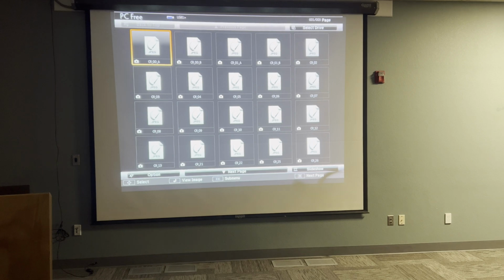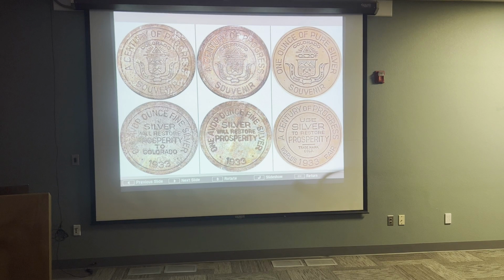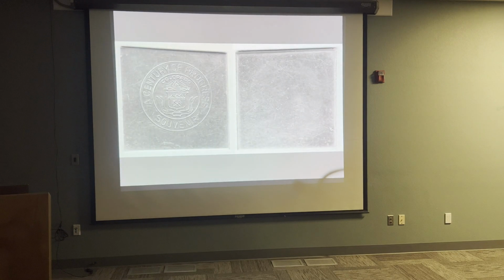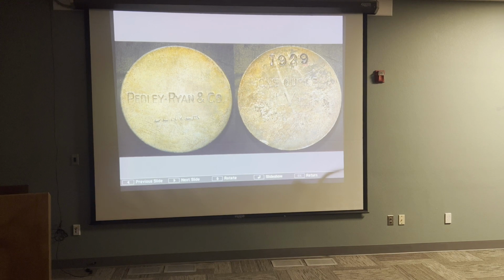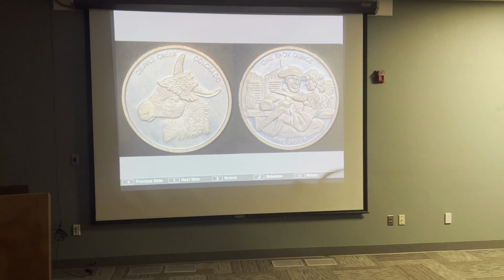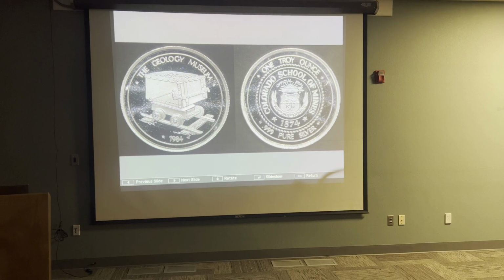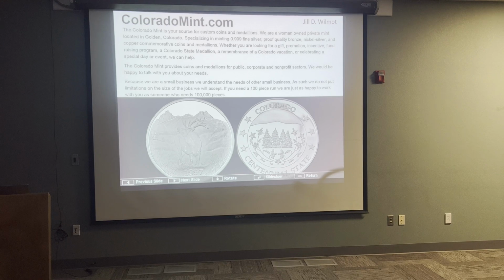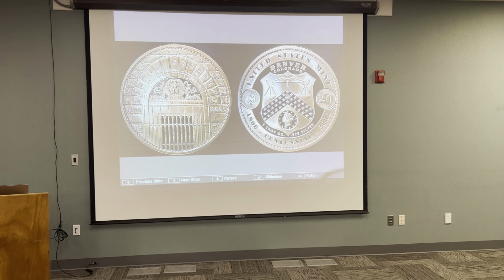Dan Carr: Colorado Silver Tokens Presentation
Thanks for checking out the Northside Coin Club's December 2024 presentation on Colorado Silver Tokens Presentation by Dan Carr.

We are based in Broomfield, Colorado. Come check us out!